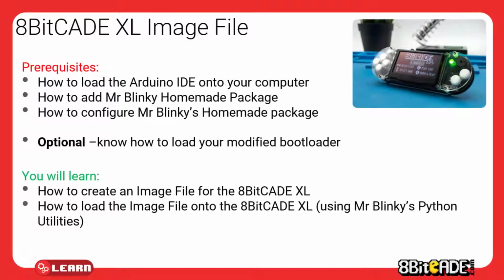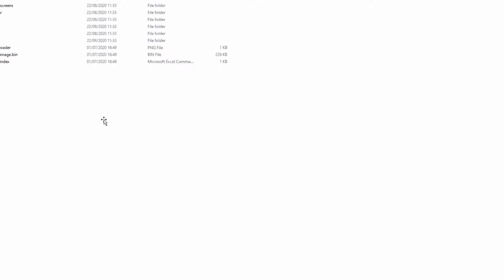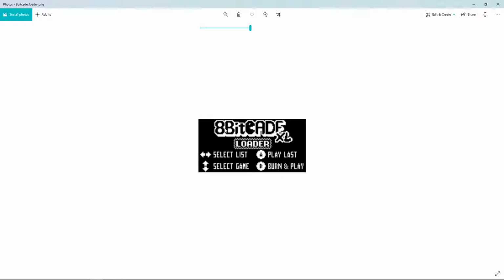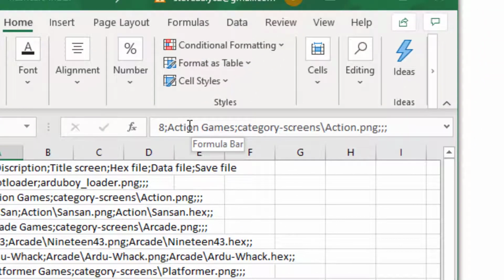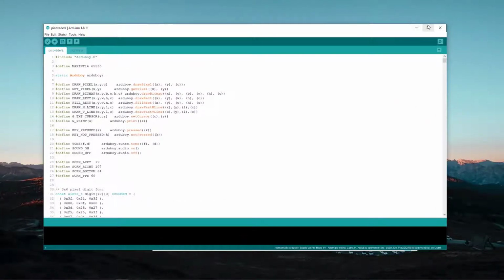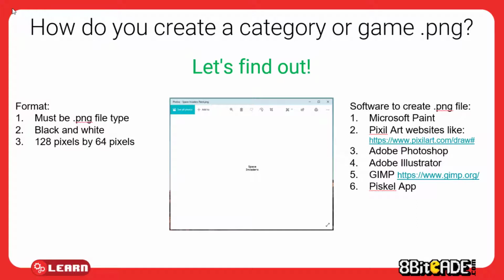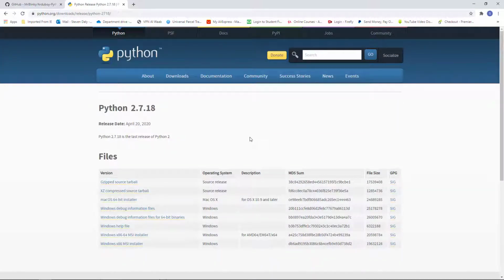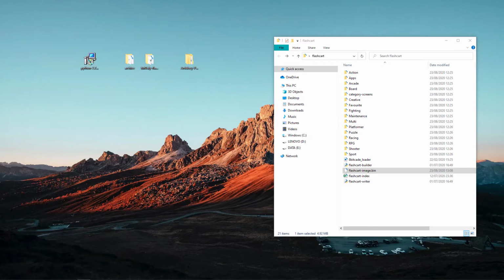8BitCADE XL: How to create a Game Image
In this video, we take you through what a flashcart is, how to create one, and how to upload it to your new console. This allows you to create your very own 8BitCADE loader and add your own title screens, games and more!